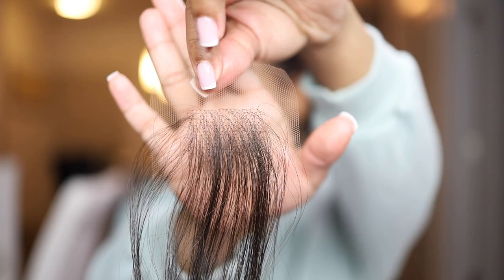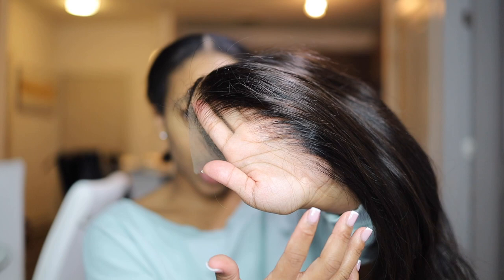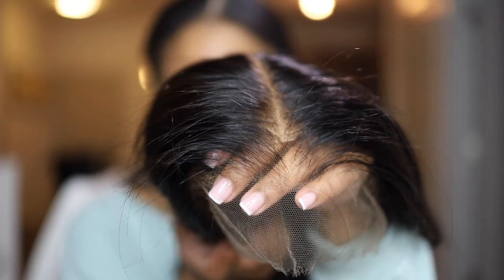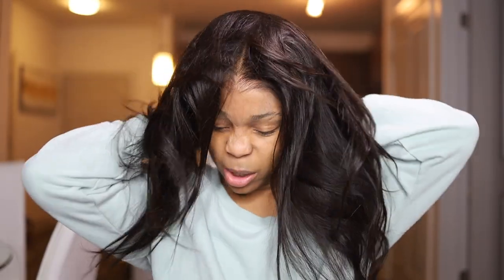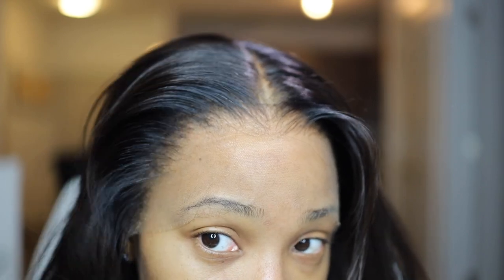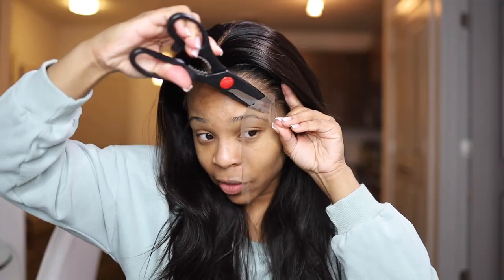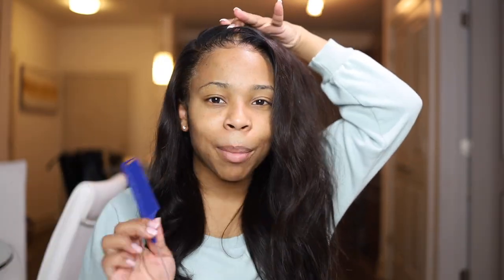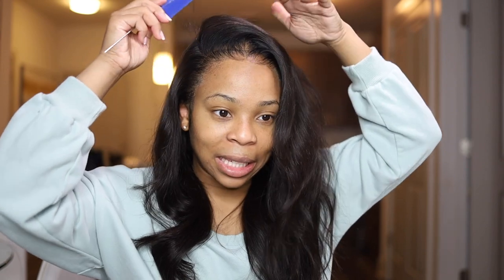This HD LACE WIG LOOKS LIKE A FRESH PERM! Best Invisible Lace Wig|Hairvivi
☆  ★ HAIRVIVI END OF YEAR SALE !! SAVE UP TO $90 ☆ ★
BUY 1 SAVE $20 , BUY 2 SAVE $50 , BUY 3 SAVE $90
Hair Details : 16inches , Swiss Lace , 13*6 Part Space , Cappuccino Fake Scalp
▶ 10$ Code(Permanent) :     Simone10

☆  Hairvivi 4 In 1 Technique  ★
Invisi - scalp  &  Bleached kotes parting
Clean bleached hairline & Piano keys elastic band

Hairvivi Echo

Name: Simone Sharice
HEIGHT: 5’2
Weight: 130
Location: Atlanta, GA